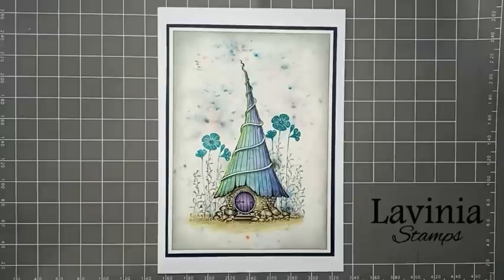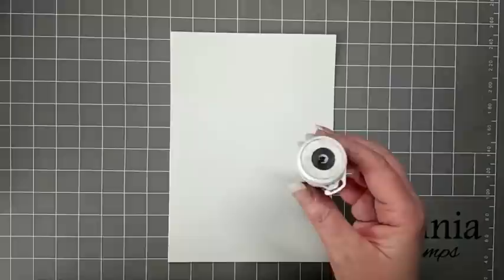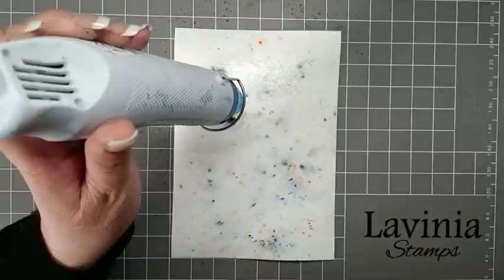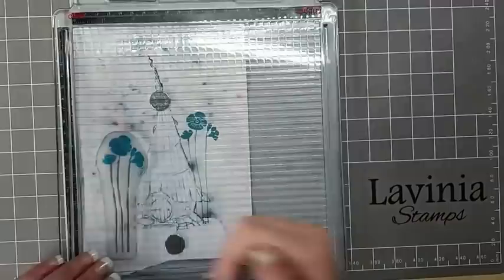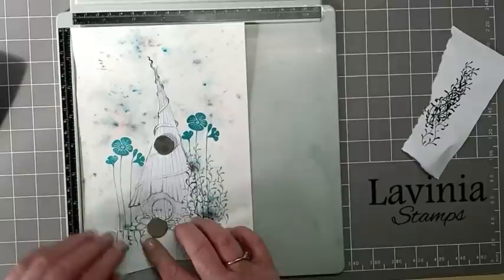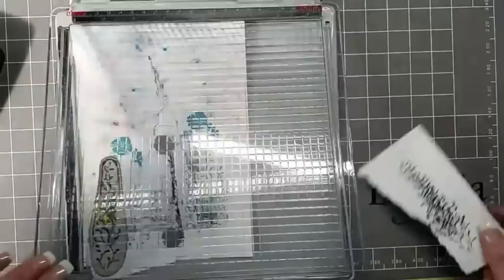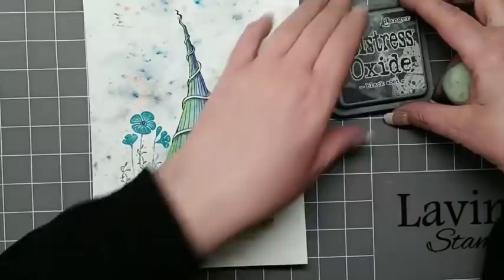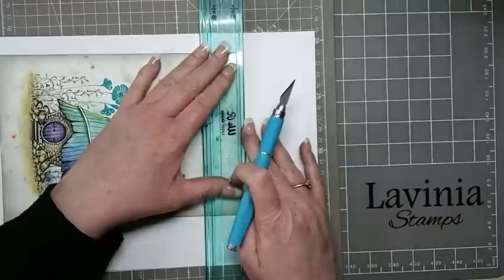Home by Eleana Evans - A Lavinia Stamps Tutorial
Home by Eleana Evans

Today, design team member, Eleana Evans, demonstrates how she created this card which was featured on our recent Create and Craft TV show.

Eleana used watercolour card which she sprinkled with dry Brusho ink powder, before spritzing with water to activate the colour, creating this lovely background. She stamped the Bay Leaf Cottage in Versafine Clair and then stamped it again onto some copier paper to create a mask to protect the image whilst she did the rest of the stamping.

Elain then used our Bruynzeel Watercolour pencils to colour the cottage and the ground. To add some sparkle, she used a stardust glitter pen on the cottage and finished it off with some foil dots.